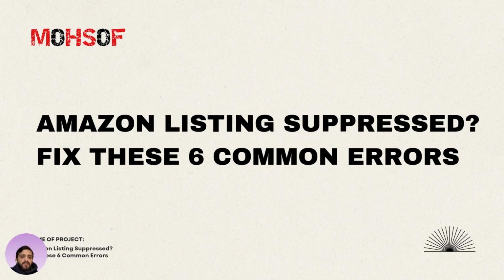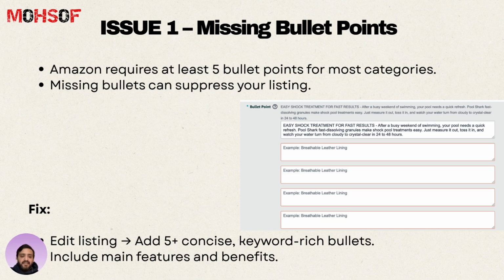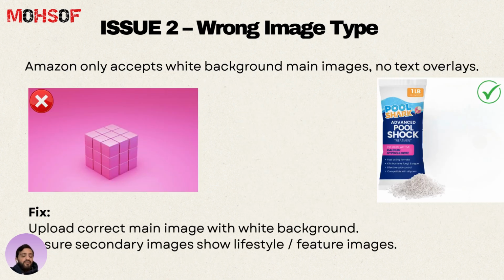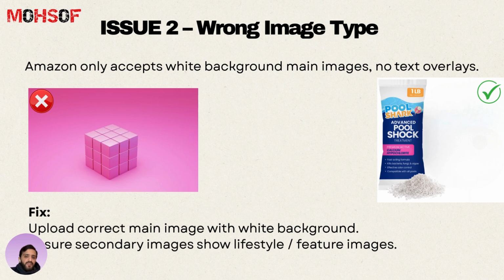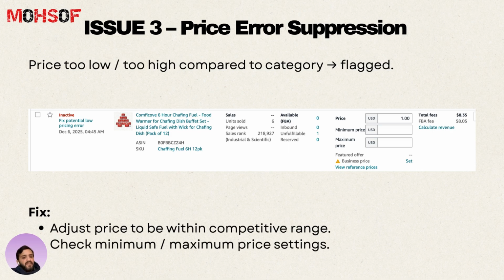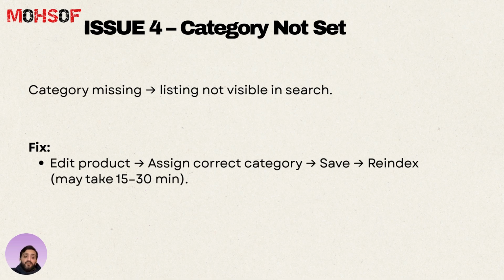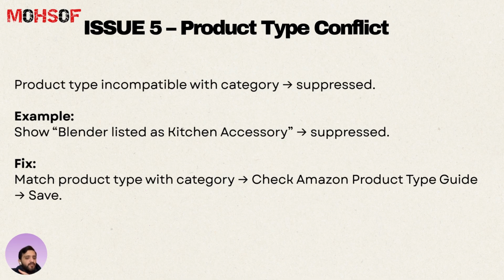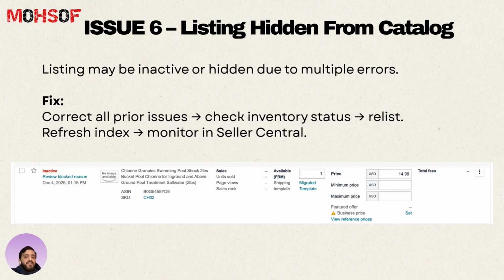Amazon USA Listing Suppressed Fix These 6 Common Errors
Are your Amazon US listings suppressed?

This video covers the top 6 reasons your listings disappear and how to fix them:
1️⃣ Missing Bullet Points
2️⃣ Wrong Image Type
3️⃣ Price Error Suppression
4️⃣ Category Not Set
5️⃣ Product Type Conflict
6️⃣ Listing Hidden From Catalog

🛠️ Recommended Tools (Optional but Helpful for Sellers)

✔ Jungle Scout – Supplier Database + Competition Analysis
✔ Sellerboard – Profit Calculator for Amazon FBA
✔ Zik Analytics (For eBay Sellers)

✔ Keepa – Price & Sales Rank History

💬 Need Help?

Drop your Amazon issue in the comments — I respond to everyone.